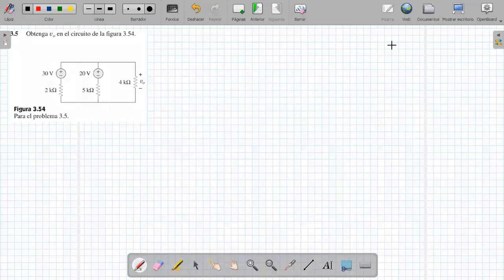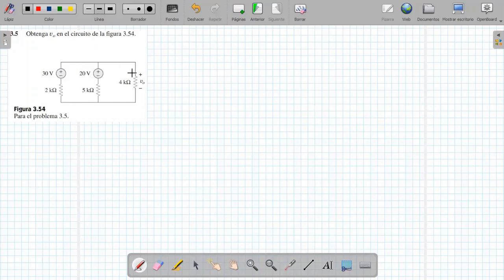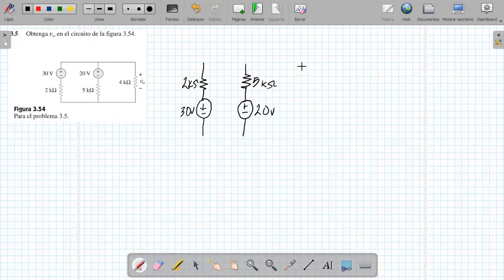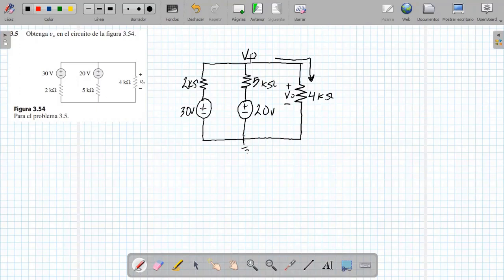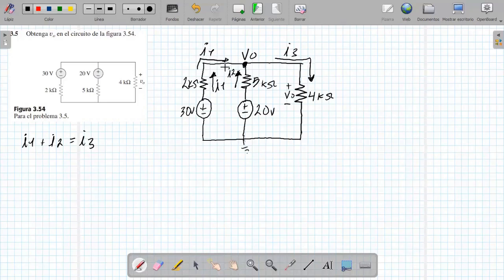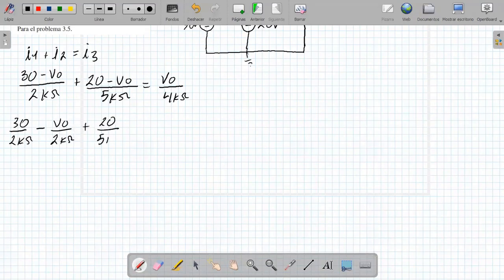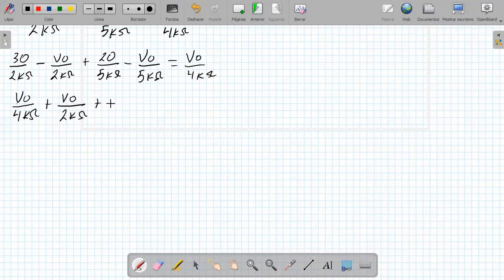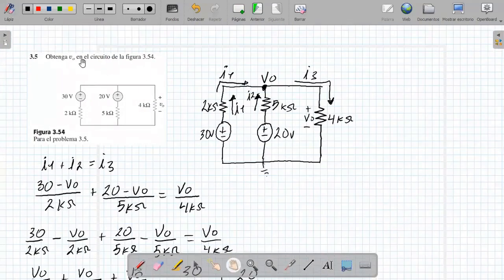Solution, Fundamentals of electrical circuits sadiku, exercise 3.5